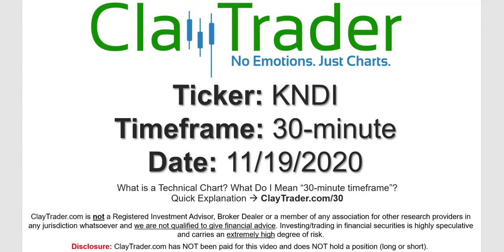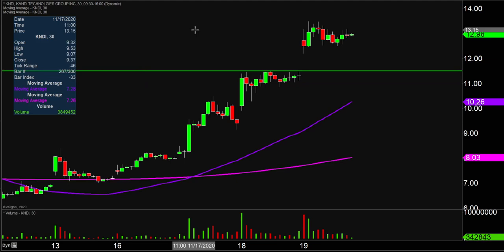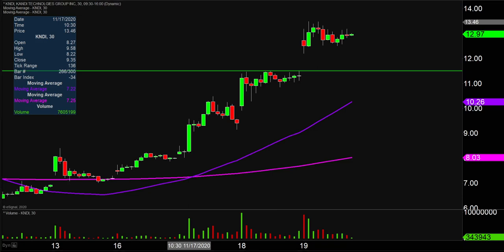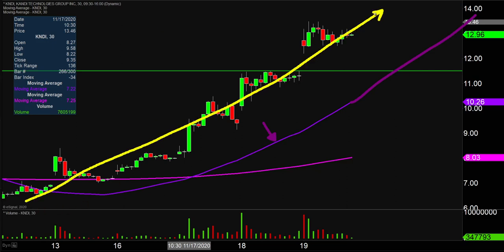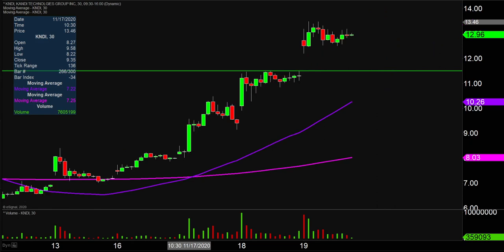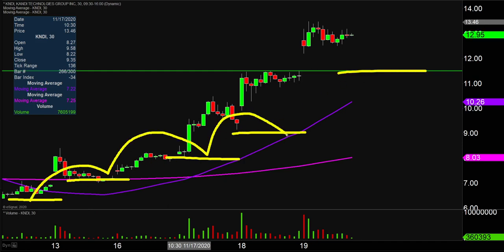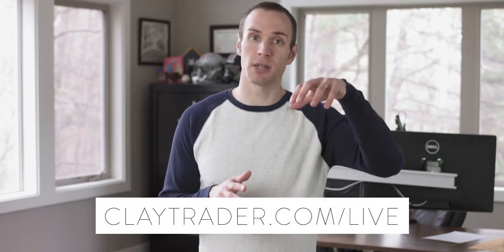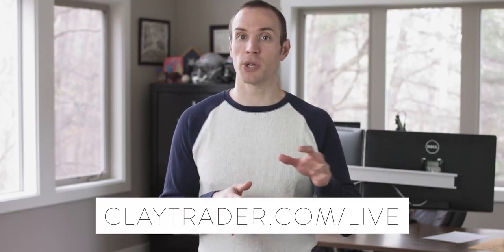Kandi Technologies Group, Inc. - KNDI Stock Chart Technical Analysis for 11-19-2020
Learn how to read stock charts and identify technical patterns as ClayTrader does a quick stock chart review on Kandi Technologies Group, Inc. (KNDI).